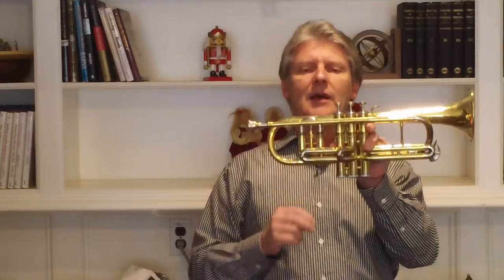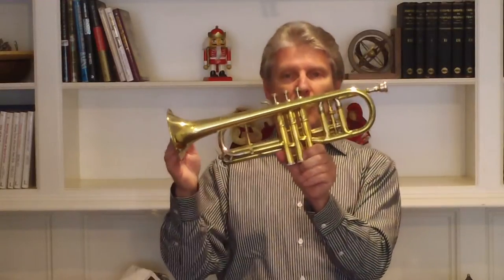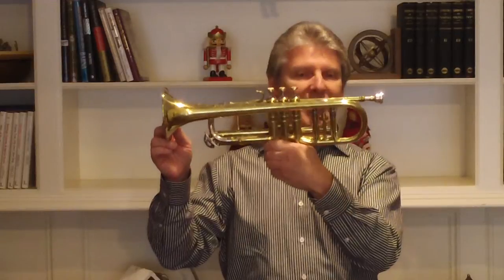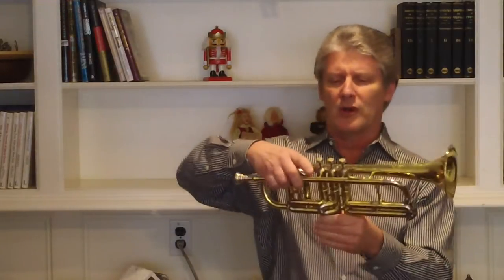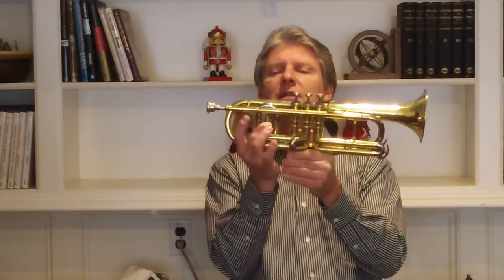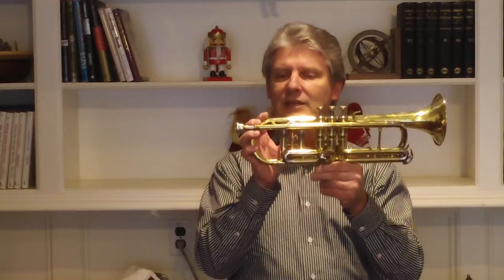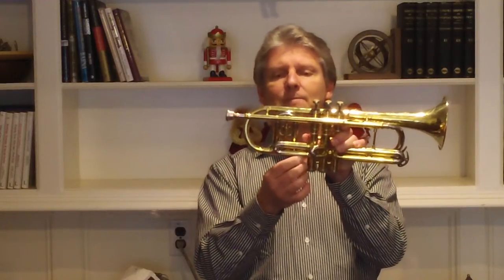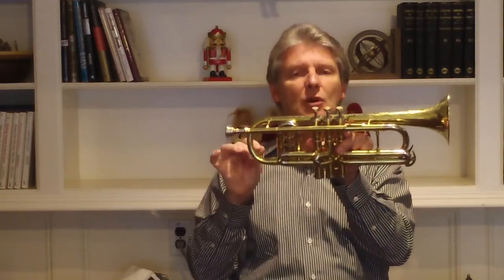Review: Conn 80A, Victor Cornet from 1954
A great cornet from the 80A line here; tuneable bell, large bore, big sound, easy blow, what's not to like?  :)  One benefit of this cornet is that it is very mouthpiece sensitive. A deep cup can yield a gorgeous dark tone and a shallower cup will get you almost a trumpety sound - very nice options.  The micro-tuner, with its close proximity to the bell flare, is a great option for precise tuning. Well made and long lasting - this is a great cornet!